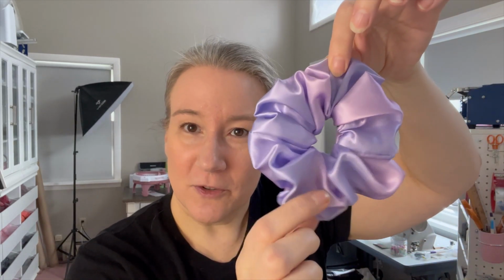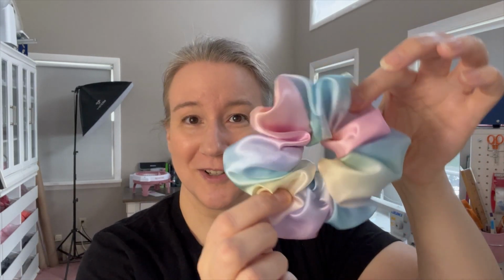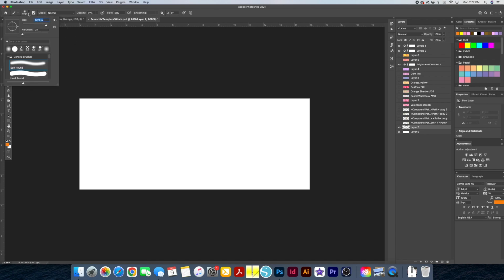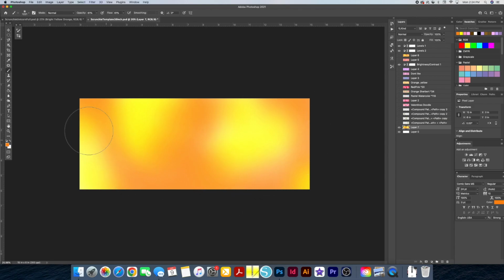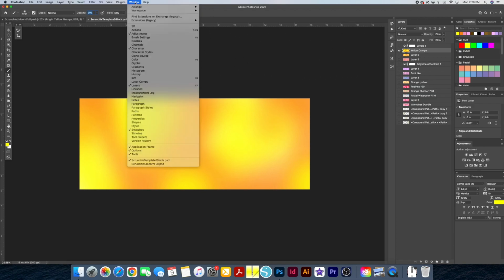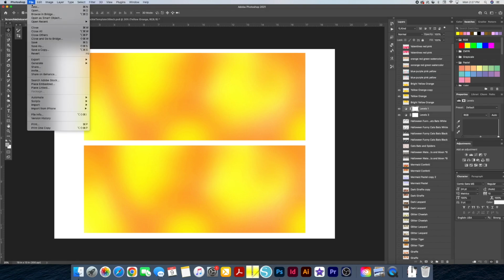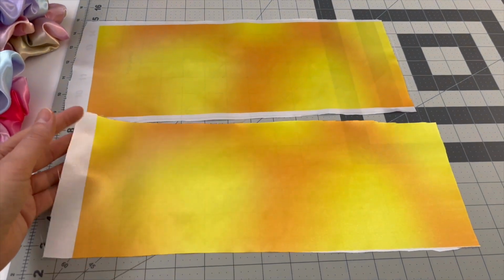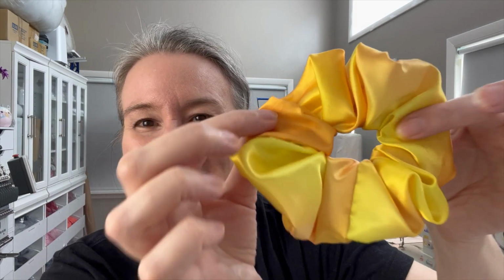Making Money with Scrunchies? ✨ My Watercolor Scrunchie Tutorial 💧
In this video, I go over how to design a watercolor effect for your scrunchies using the design software of your choice! You can also use this technique for other projects besides scrunchies like bag linings and/or as the outside design of your bags to create a cool effect! This is a fun project and you can create so many color combinations for your products to make your products uniquely your own!

Etsy Shop

Satin I buy can be found on Amazon

//Scrunchie Elastic:

//CRAFT ROOM FURNITURE(IN THE BACKGROUND :))

* SPINNING CRAFT TOWER ORGANIZER
* CLOSETMAID DRAWER SYSTEM I USE FOR MY T-SHIRTS AND OTHER ITEMS
* CLOSETMAID SHELVING UNIT (that sits on top of my drawer units)
* CLOSETMAID GLASS DOORS (on my shelving unit)

//SMALL TOOLS & SUPPLIES I USE:

* T-shirt Grids I used in the video
* Lightbox I use to take photos of all my items. This is the 25” x 30” x 25” sized one
* Fiskars Self Healing Mat LARGE 24” x 36” (what I have in my studio)
* Fiskars Rotary Cutter
* Fiskars TITANIUM 45mm blades (last longer than the regular blades)
* Fiskars TITANIUM Scissors
* Arteza Grid Ruler 6.5” x 24” (the one you see me use for every project!
* Air soluble pen. Dritz 3086 (Ink disappears within 48 hours on the satin fabric)
* Key Fob Hardware
* Key Fob Pliers
* Key Fob Pliers that are a little more heavy duty and about $10 more

//EQUIPMENT I USE:

* Ricoma (Embroidery Machine Link. I have the MT-1501 commercial embroidery machine)